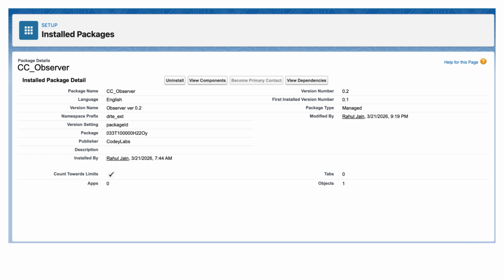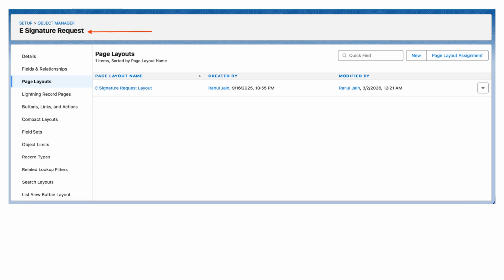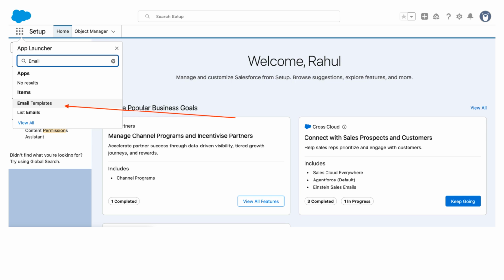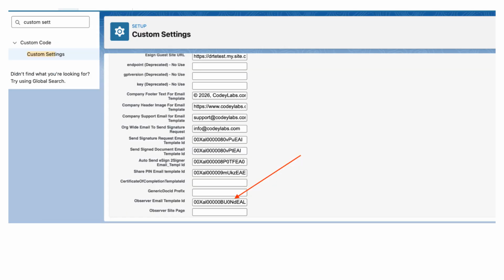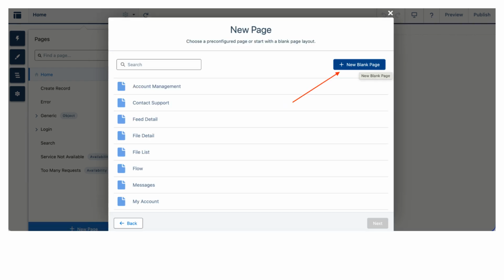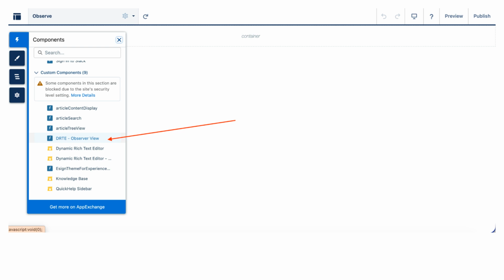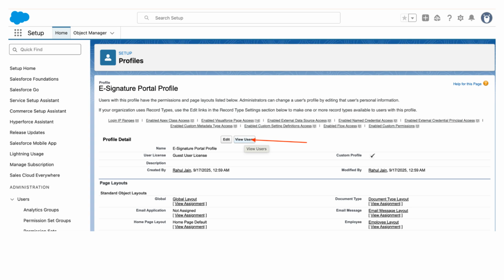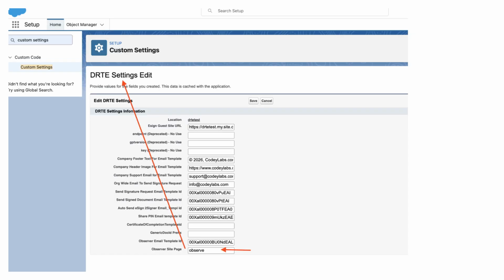DRTE Addon - CCObserver Feature - How to Setup and Configure